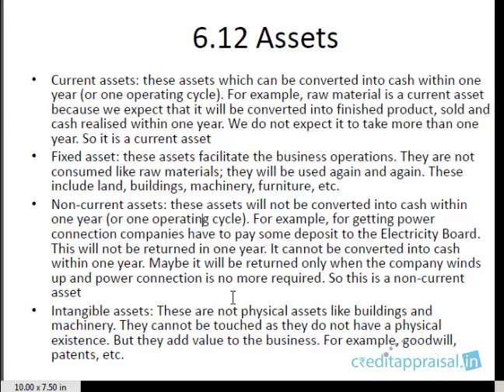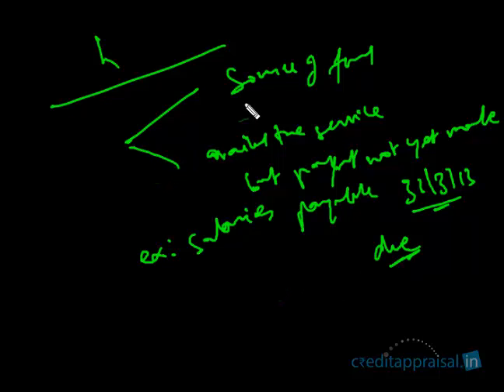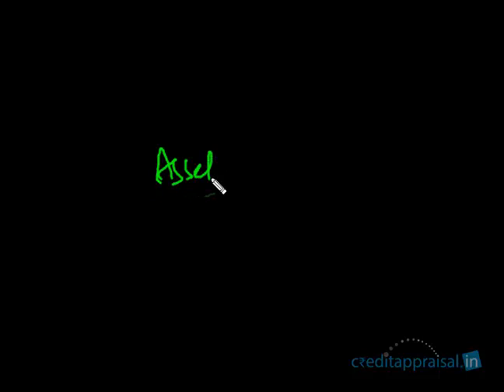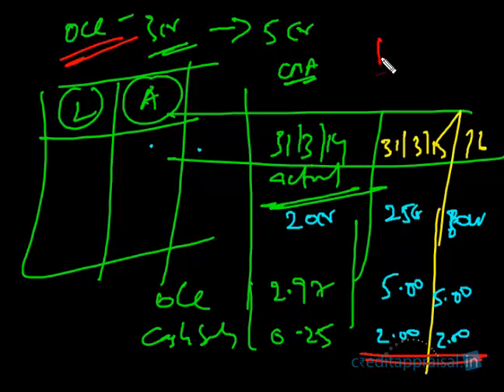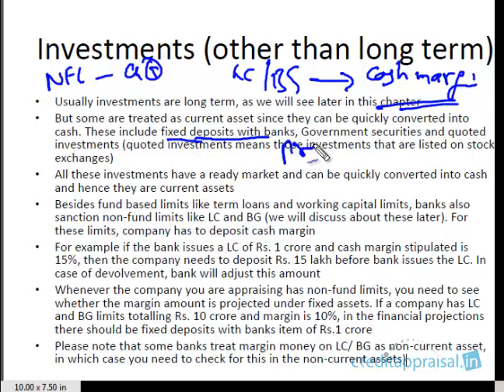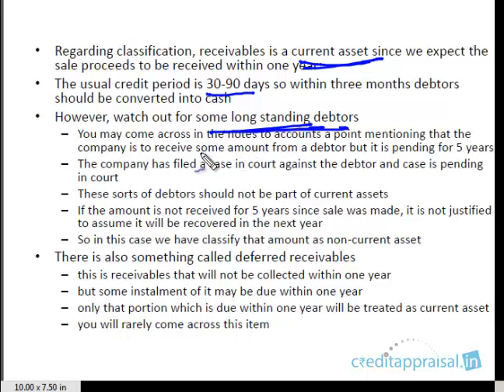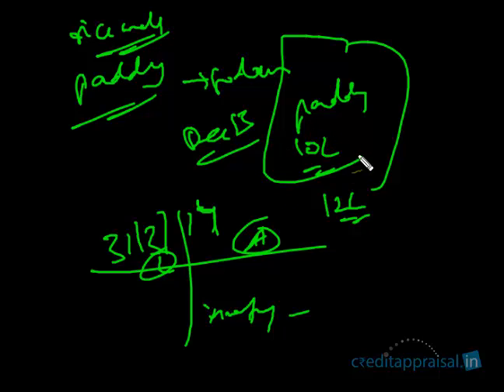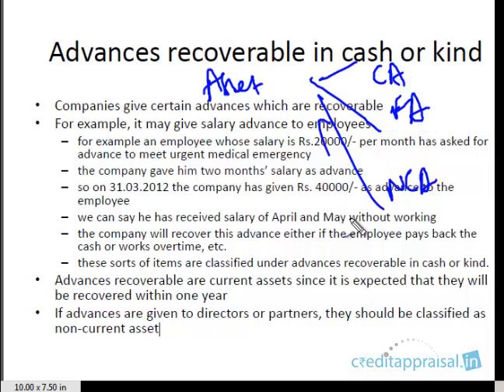6-12 Current assets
Learn what are current assets and why it is crucial to differentiate between current and non-current assets in CMA data